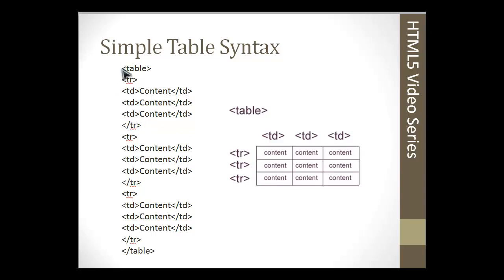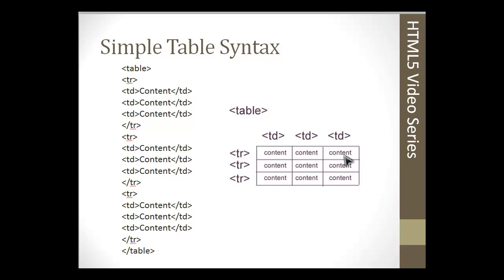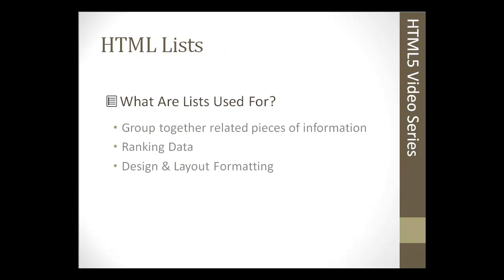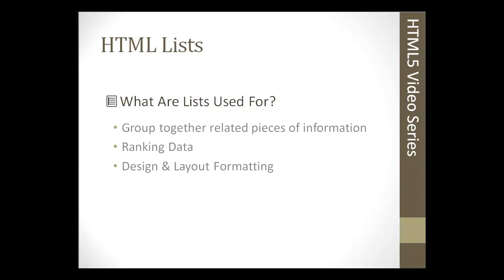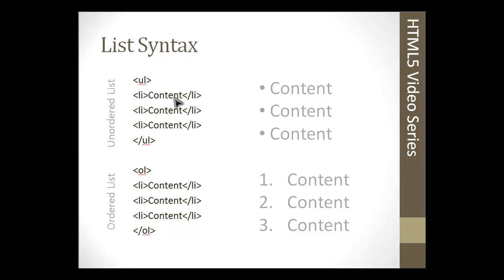Learn HTML5 Programming From Scratch - Part 4 - HTML Table And List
Learn HTML5 Programming From Scratch - Part 4 - HTML Table And List. Now you will learn how to create table and list.

Let's upgrade our skill today! Learn new skills everyday right now.